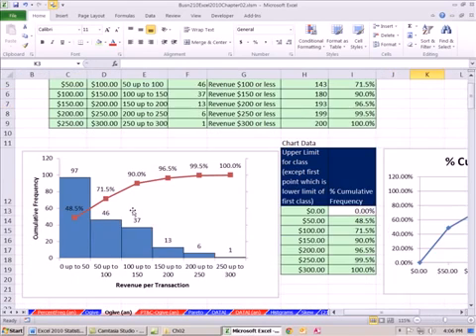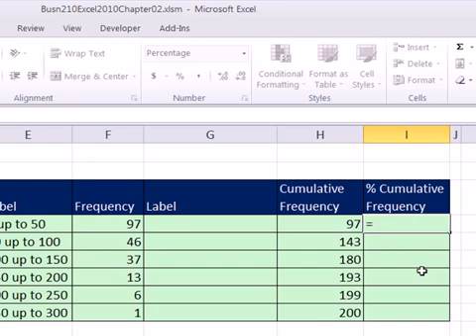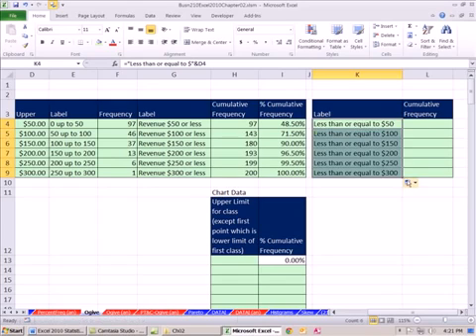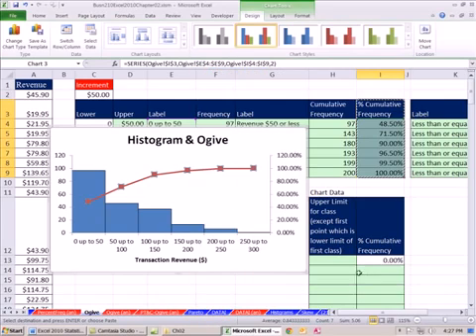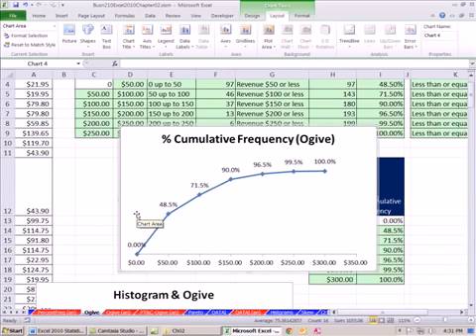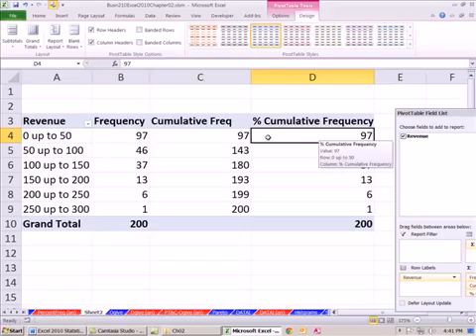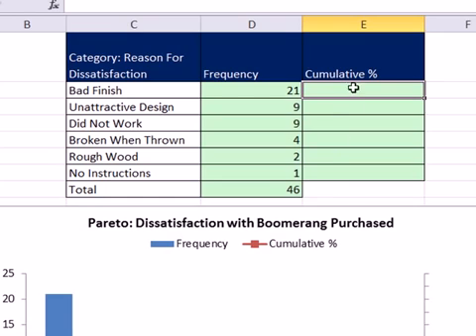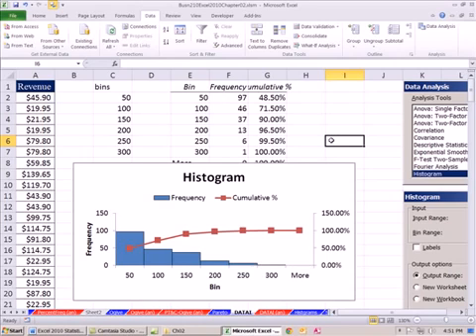Excel 2010 Statistics 17 Ogive Chart Formula PivotTable Data Analysis Toolpak Add in Pareto Chart